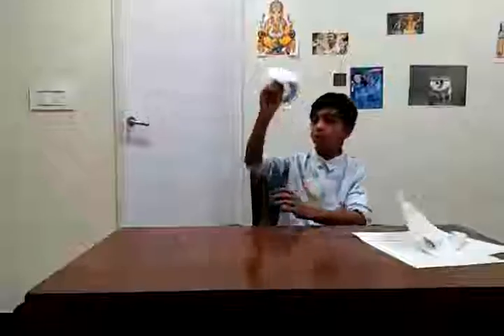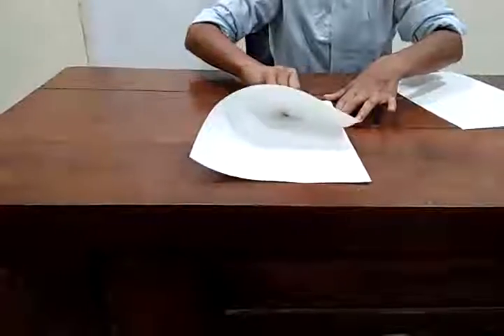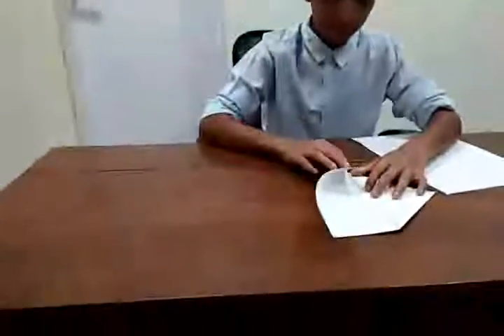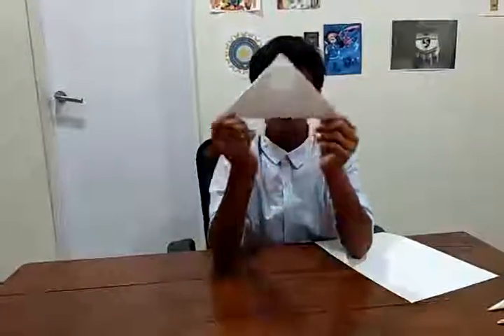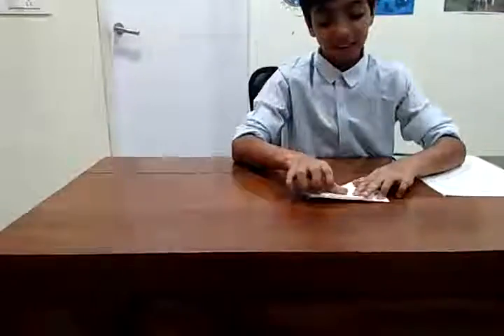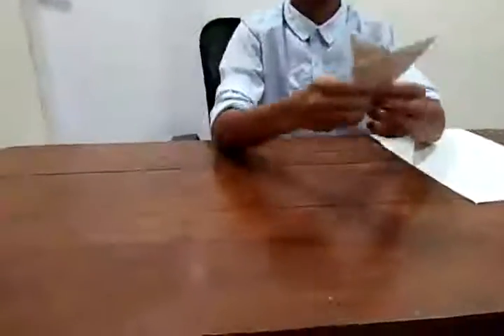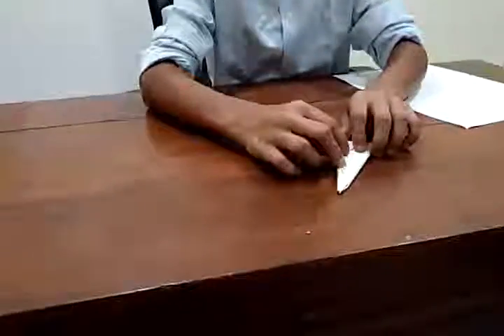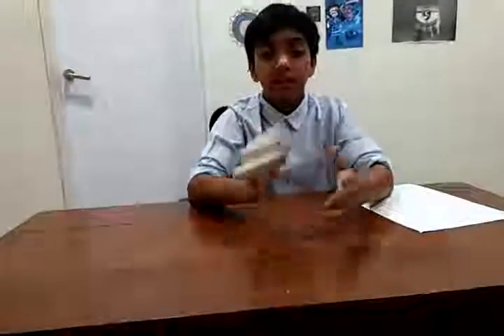How to make your own paper claw!!!!!🐾🐾🐾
Very nice and easy to make !